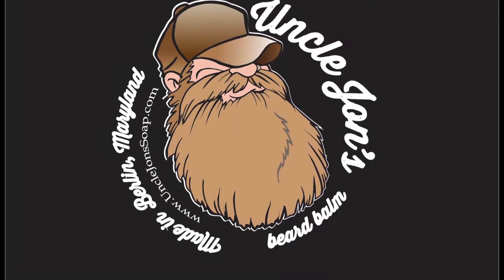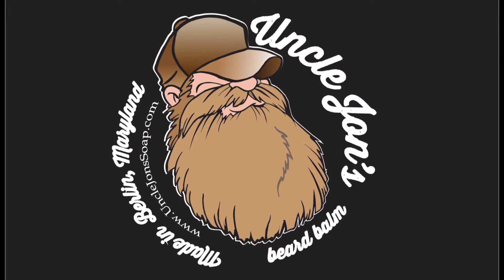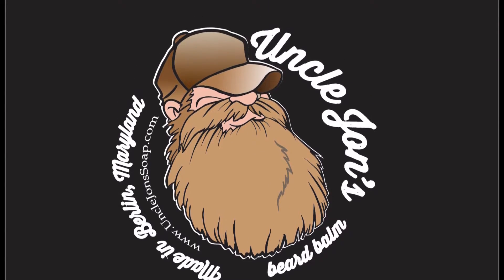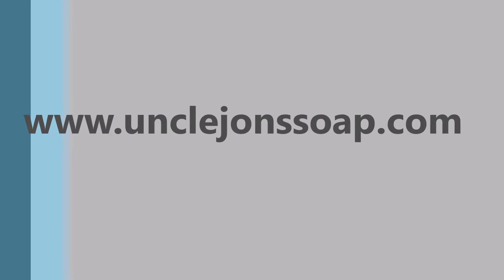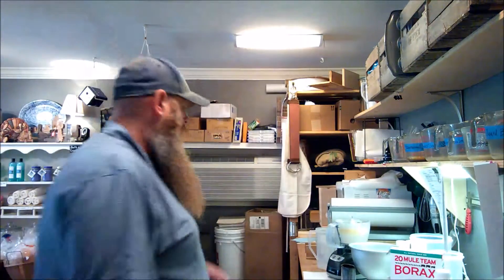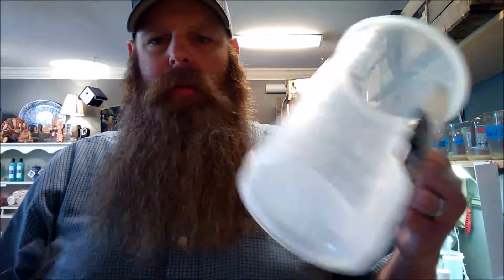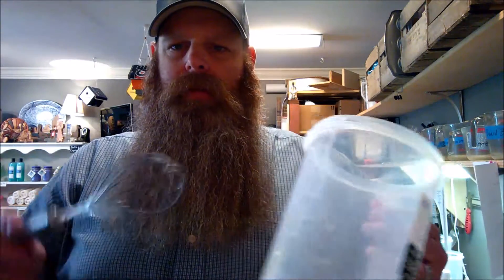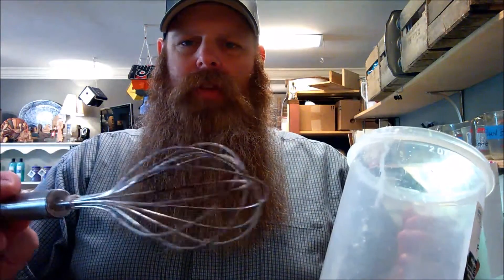Don't be afraid of lye! Here's a few tips for you.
Want to make soap but can't get over your fear of lye? Take a deep breath and watch this.